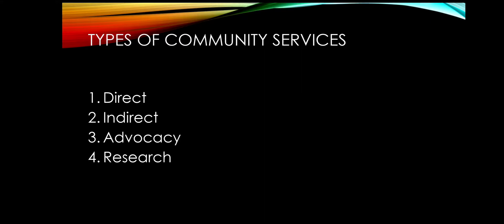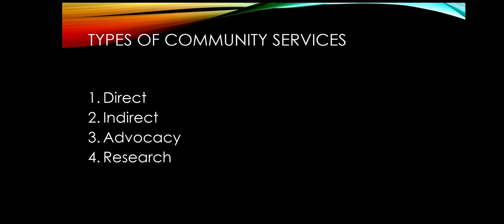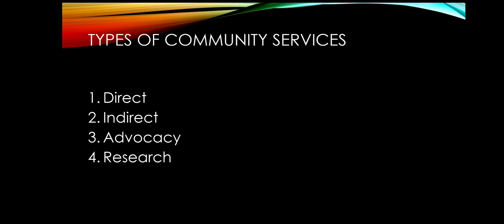Class27 types of community service